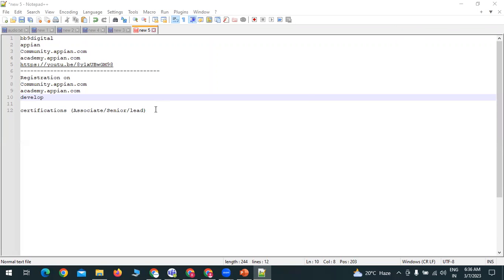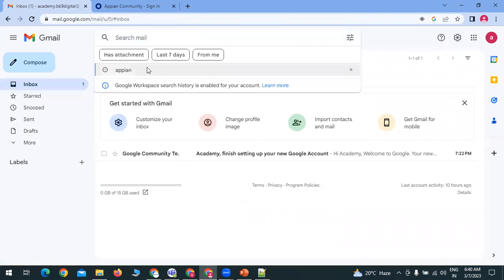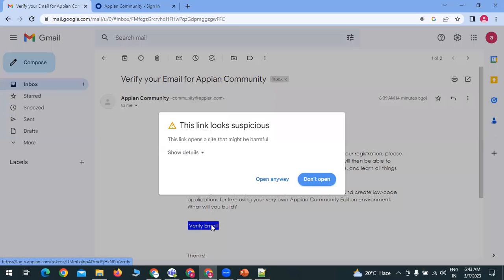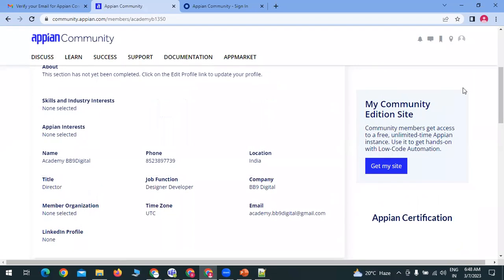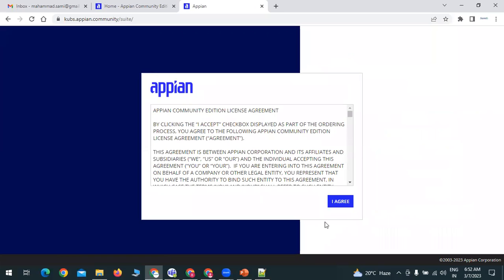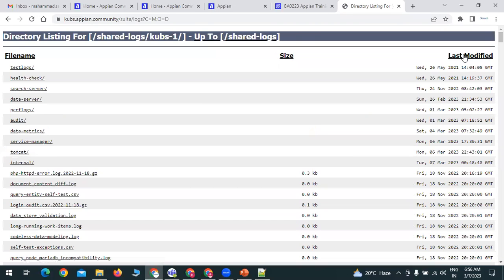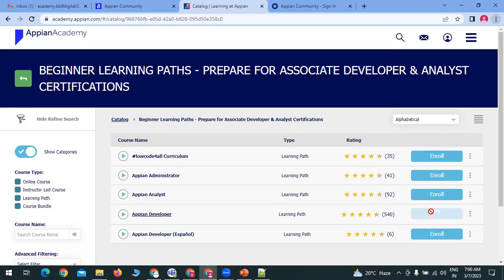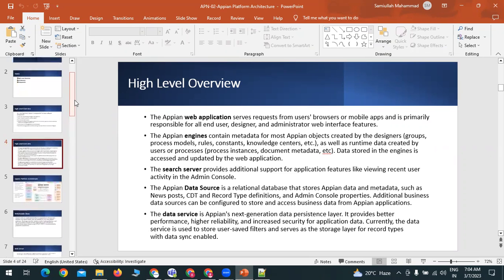BB9 Digital Academy | Appian Training | Registration And Community Site Ready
BB9 Digital Academy | Appian Training | Community Registration And Site Ready